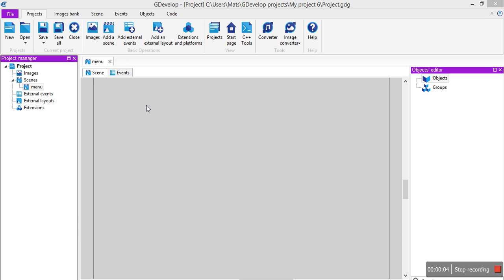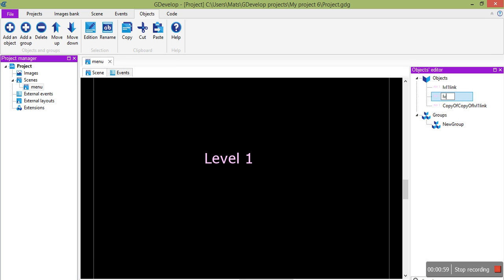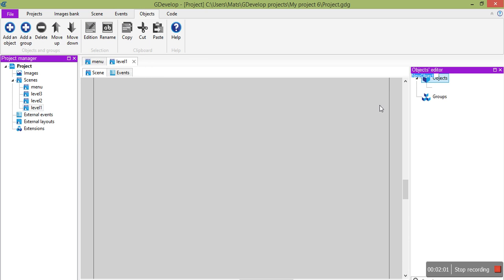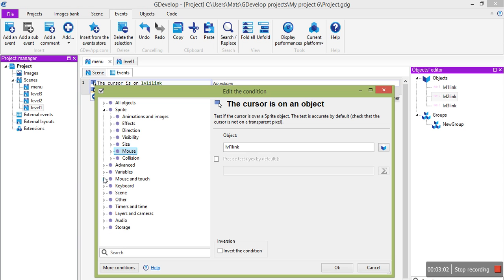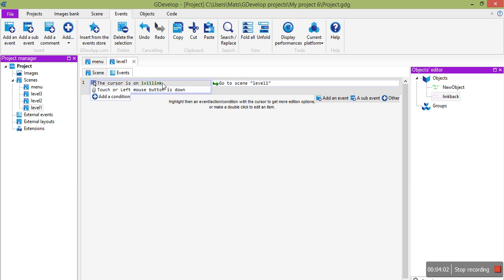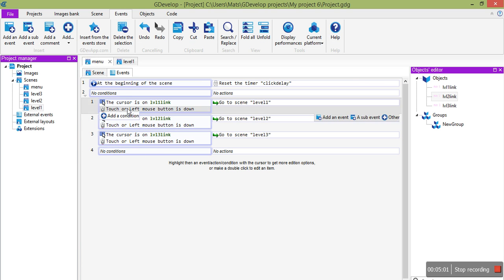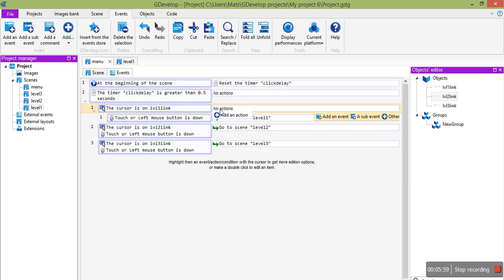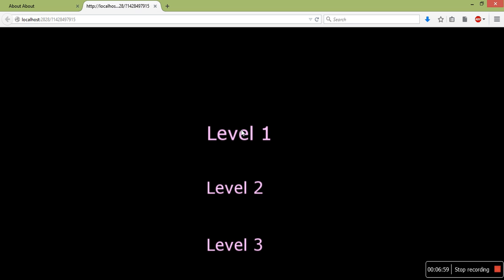GDTutorialMainmenu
Tutorial to make a main menu and simple menu effects in GDevelop.

(sorry for the loud clicking. I could not find my mouse to do this tutorial and had to use the touchpad).